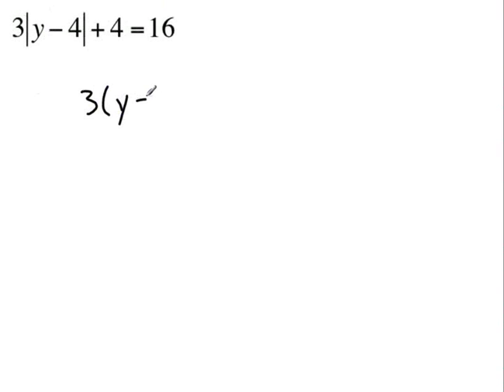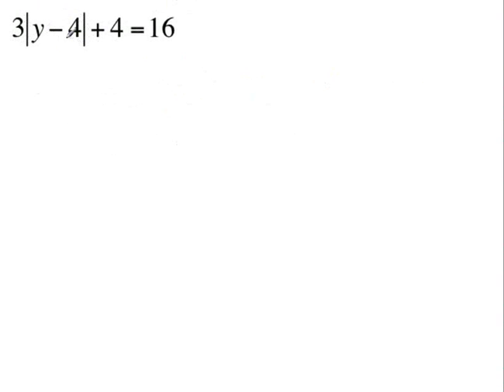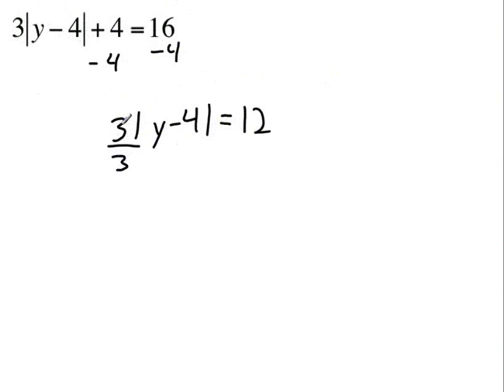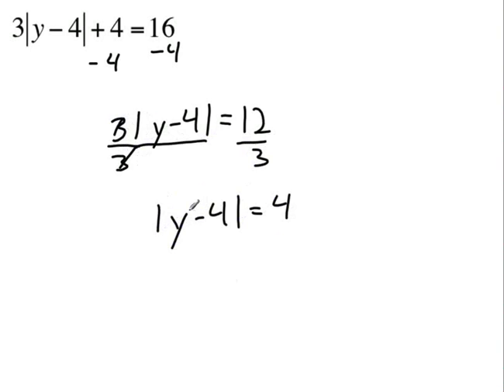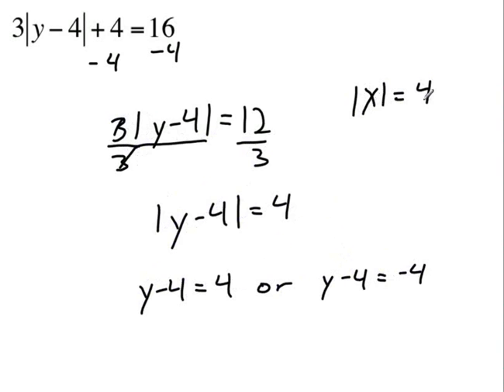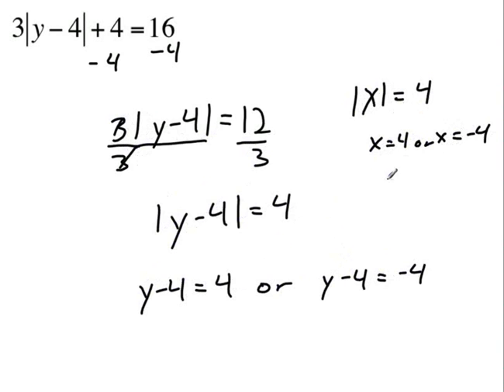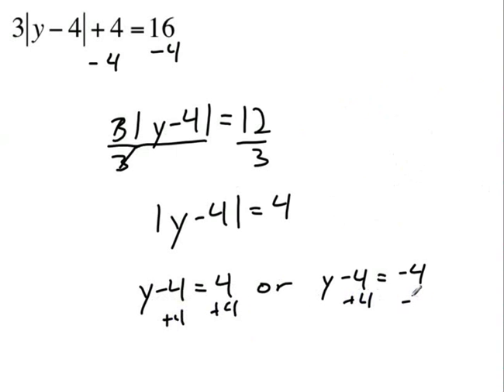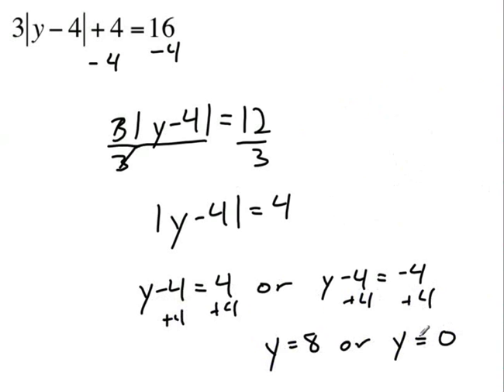1 6 18